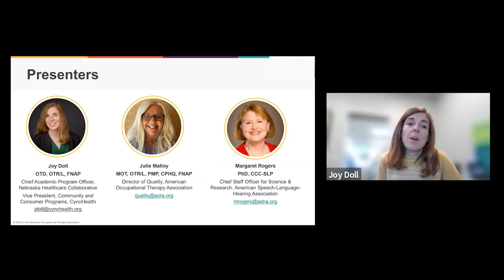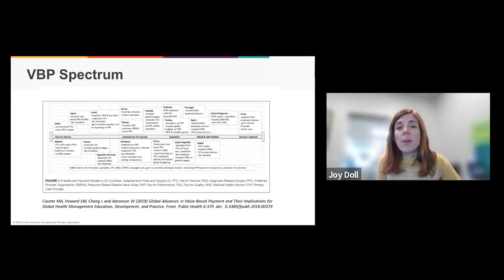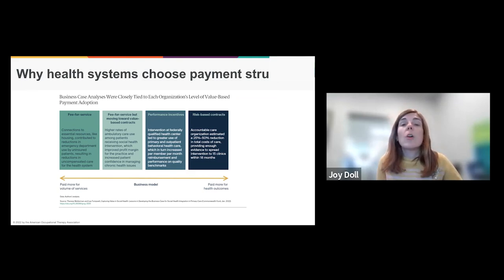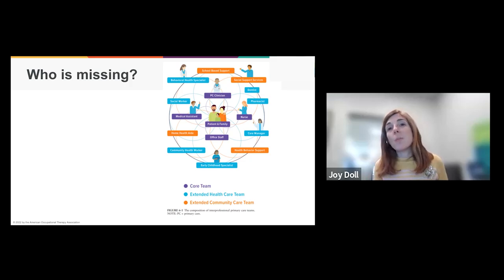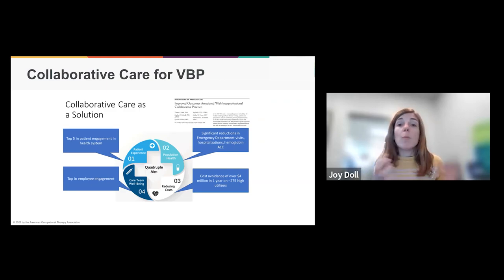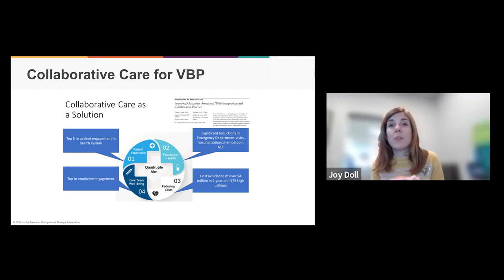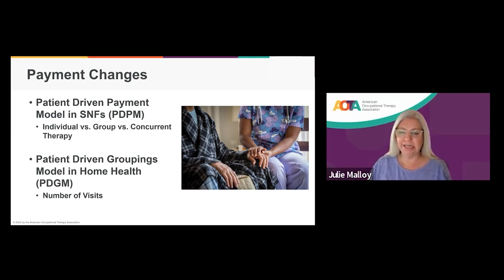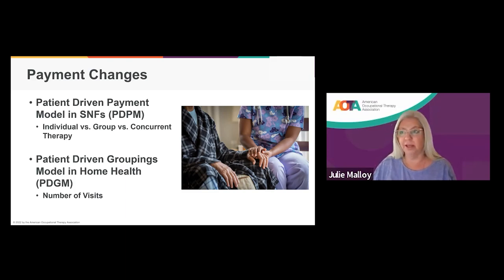[DAY 1 SESSION 1] Julie Malloy, Joy Doll, Margaret Rogers present Future Opportunities & Challenges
In this talk, Julie Malloy (AOTA), Joy Doll (AOTA), Margaret Rogers (ASHA) present Future Opportunities and Challenges. Julie Malloy, MOT, OTR/L, PMP, CPHQ, FNAP is Director of Quality at American Occupational Therapy Association. Joy Doll, OTD, OTR/L, FNAP is Chief Academic Program Officer, Nebraska Healthcare Collaborative, and Vice President, Community and Consumer Programs, CyncHealth. Margaret A. Rogers, PhD, CCC-SLP is Chief Staff Officer for Science and Research, at the American Speech-Language-Hearing Association.
This talk was part of the Session titled, “Rehabilitation Payment & the Policy Landscape” in Day 1 of the 2022 LeaRRn and CoHSTAR Virtual Institute, "Rehabilitation Payment Models: Innovation, Research, Policy."